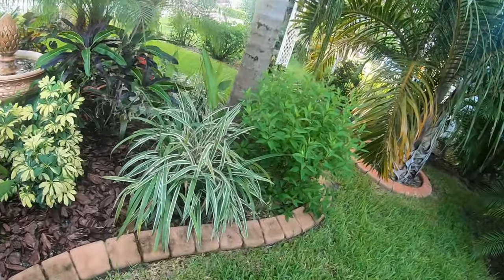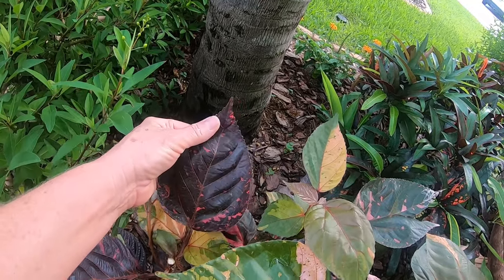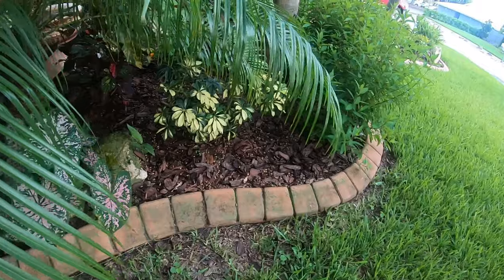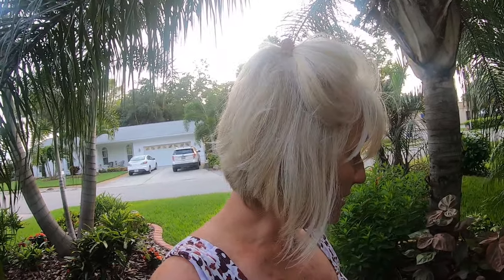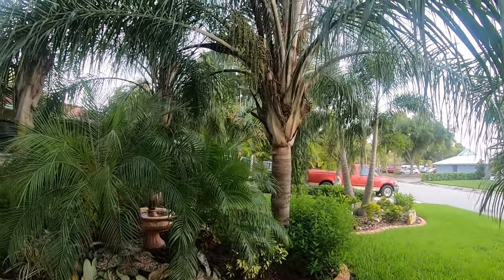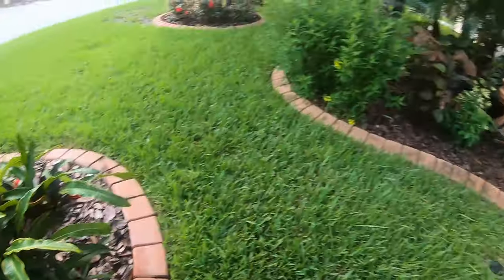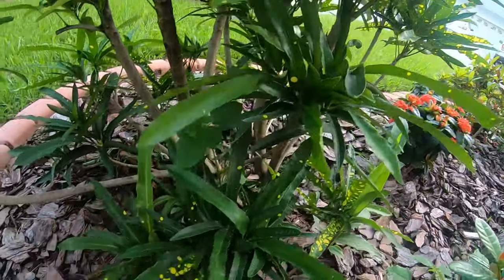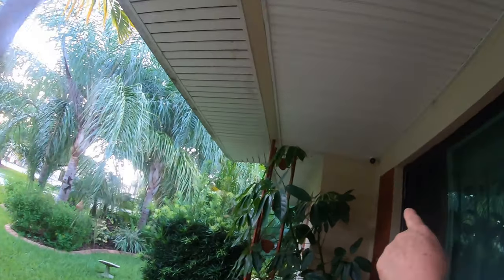Tropical Garden Tour // Growing Tropical 🌴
Hey Yall!
My name is Darla and I live here in South Florida, with my husband Robin. I have had a longtime passion for gardening, especially Tropical Gardening 🌴 . Living here in a zone 10, I grow a lot of Palm Trees in our landscape along with tropical plants like Crotons, Arboricola, Hibiscus, Mandavilla, Ixora Banana trees and a whole lot more!
In this video, I will introduce you to my front yard landscape and talk a little bit about some of the plants I grow and hopefully provide some tips on these plants as well. I hope you enjoy the content and I really appreciate your watching. 🌞